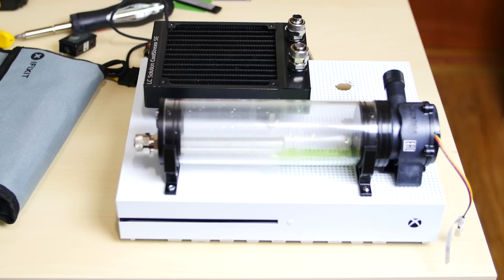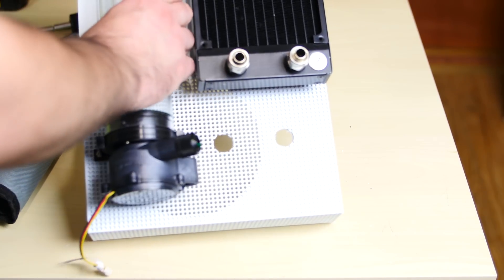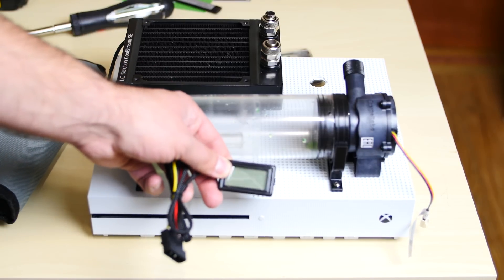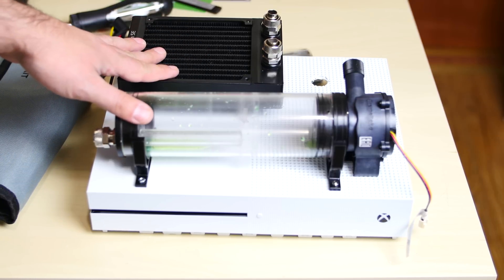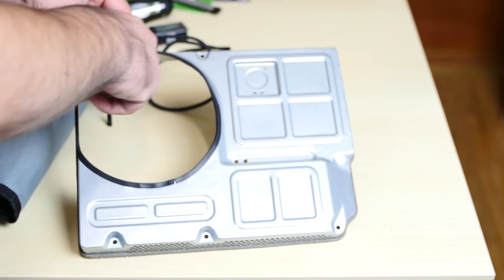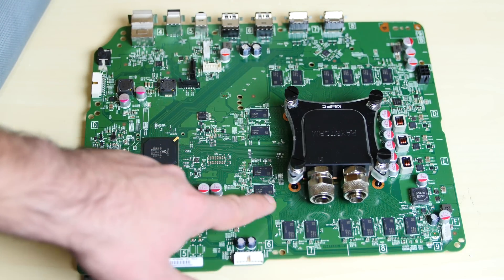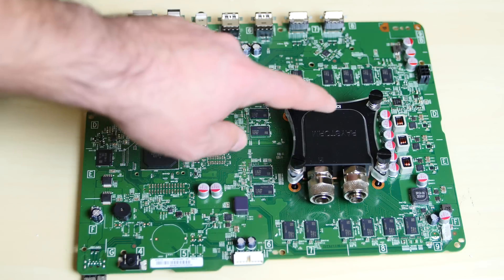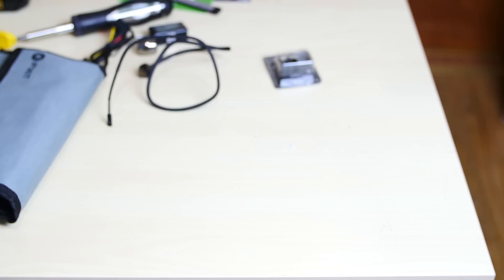Water Cooled Xbox One S - The Build - Part 3